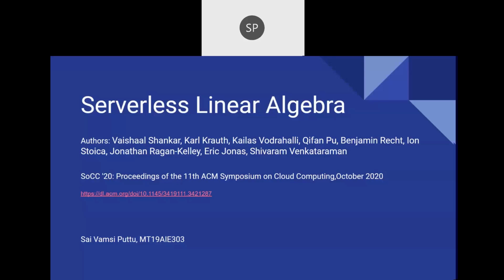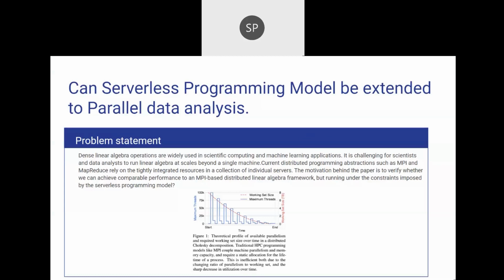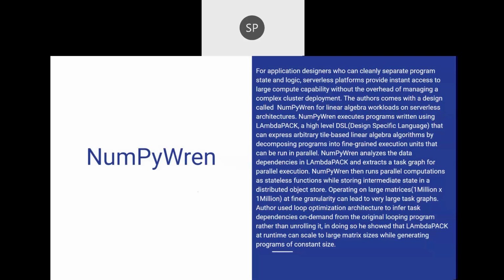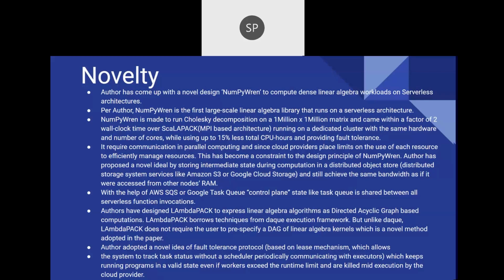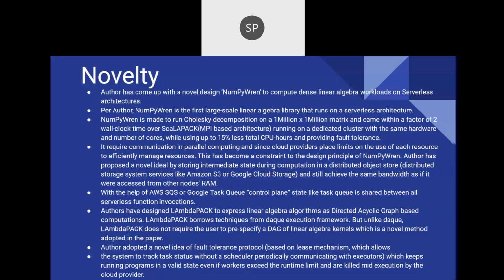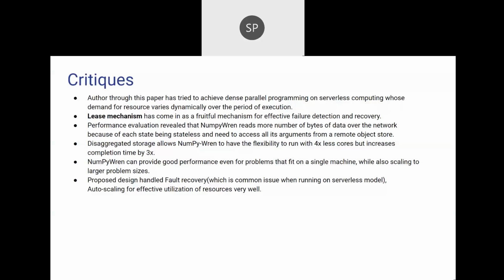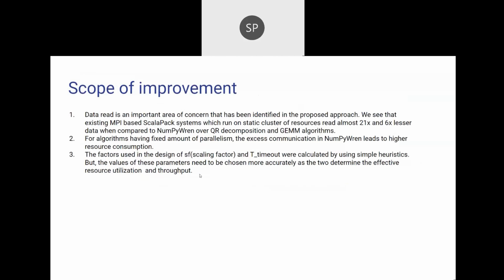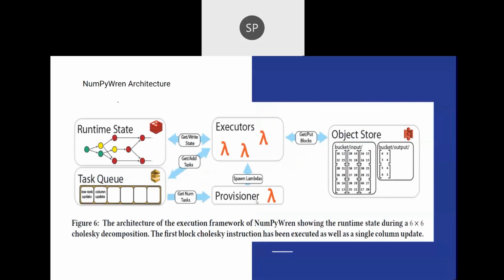CSL7510 | Paper1 Video Presentation | Serverless Linear Algebra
Serverless Linear Algebra - Proposes a design to run compute intensive dense linear algebra algorithms like Cholesky Decomposition on serverless programming model